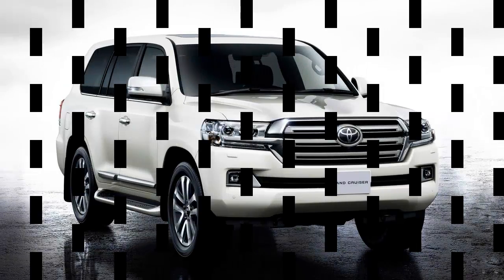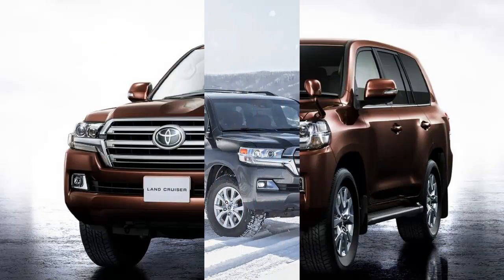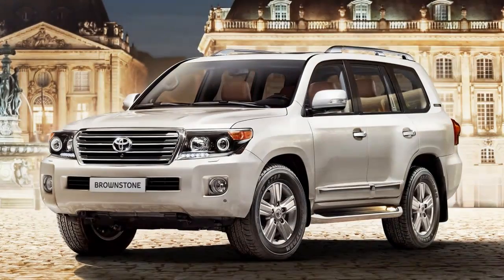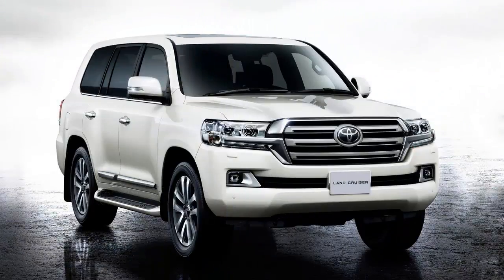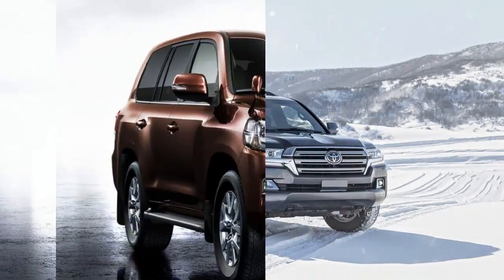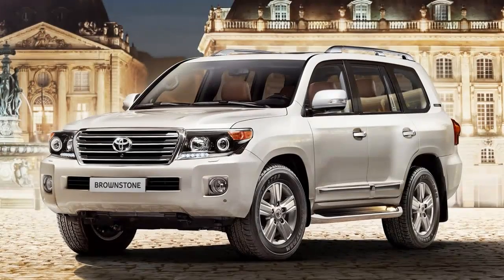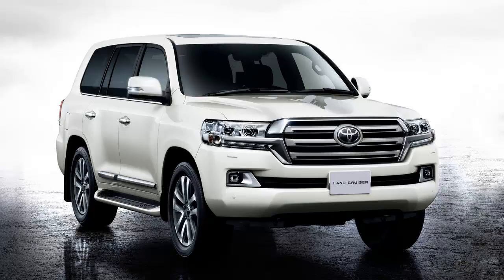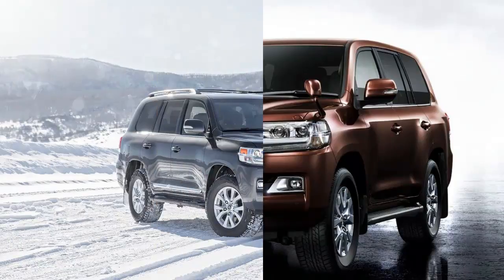AMAZING!! Look Toyota Land Cruiser First Impressions, Pricing, Specs, Photos Review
Lexus LX 570 Vs 2016 Toyota Land Cruiser, 2016,